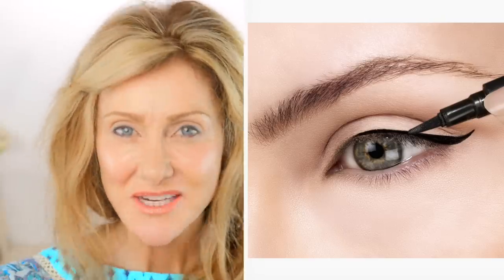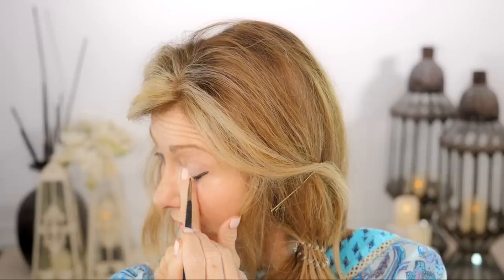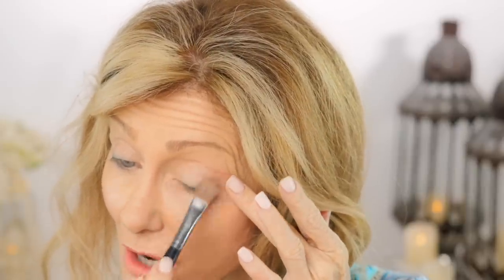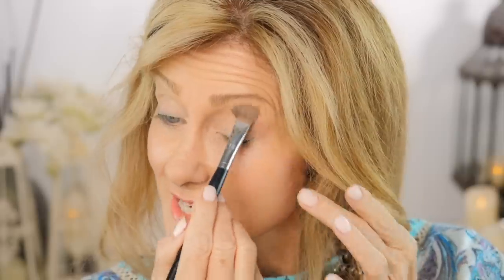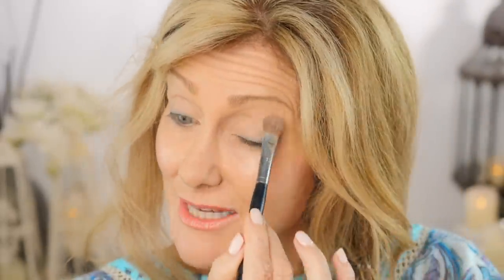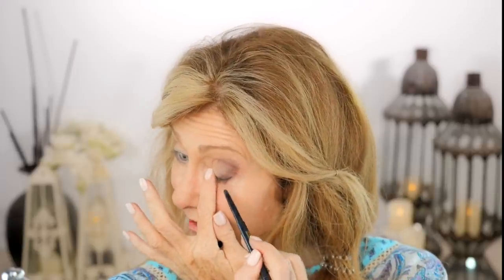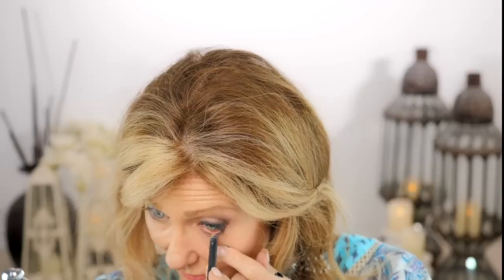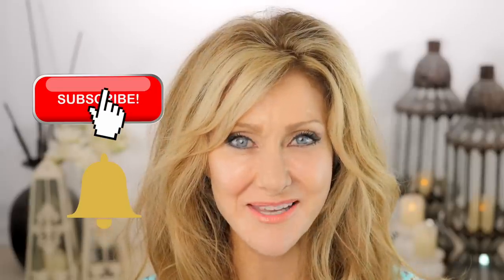Smokey Eye Eyeshadow Tutorial For Mature Eyes | Fabulous50s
SMOKEY EYE makeup tutorial for mature eyes! Use this eyeliner trick for Evening look Eye Makeup for mature women over 50 and suitable for beginners. This mature eyes makeup tutorial with tips and tricks to give an eyeliner eye lift to hooded, creepy and droopy eyelids to create a youthful, more radiant eye makeup look that you can wear for an evening or night out makeup look.

By using this eye makeup technique, you will have the skills to create a mini eye lift that is age appropriate and glamours!

🌸PRODUCTS MENTIONED IN THE VIDEO:

Too Faced Shadow Insurance Anti-Crease Eye Shadow Primer

Morph Nude Palette 9T (Most affordable)
Color for over the lid – Bare Play
Color for the blending – Matt hazelnut
Color for eyeline – Matt chocotate mousse
Shimmer - Straight up

~ Other Great Eyeshadow Palette Options ~

Tarte Tartelette Toasted Eyeshadow Palette
Color for over the lid - s’more
Color for the crease - Cashmere
Color for eyeliner – Fireside

Marc Jacobs Beauty Velvet Noir Major Volume Mascara"Noir"

NARS EYELINER for lower water line:
Nars Larger than Life Long-Wear Eyeliner

Chartlotte Tilbury Hollywood Flawless Filter

EYELASH CURLER
Brilliant Beauty Eyelash Curler
Shu Uemura Lash Curler

Benefit Precisely, My Brow Eyebrow Pencil

Sigma Eye Shadow Base Primer

💌MAIL:
Coffs Harbour
Australia 2450